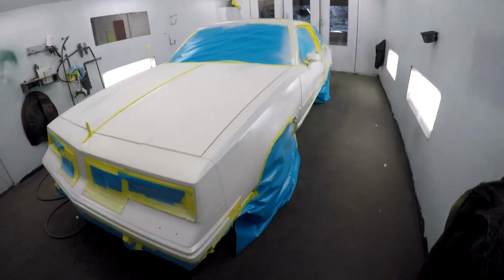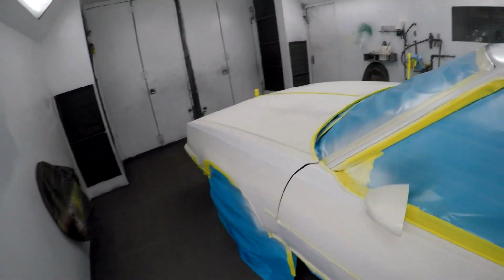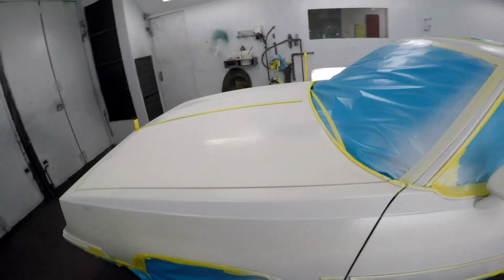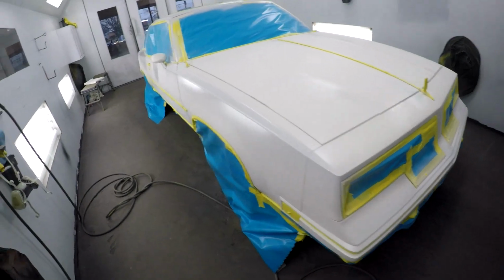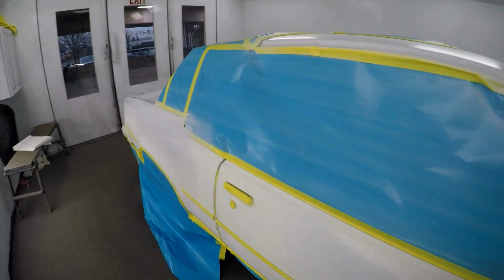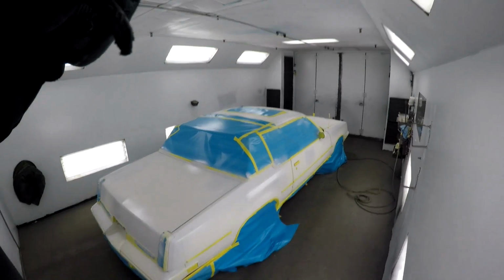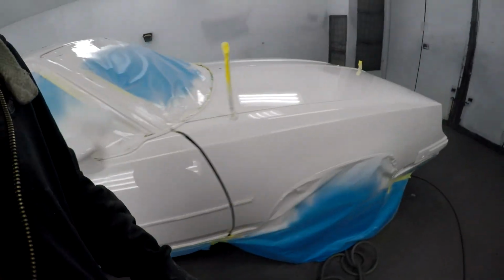Oldsmobile Cutlass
1986 Cutlass gets a clean new look
Sherwin Williams Paint
3M paint Gun
Donk Big Wheels
Box chevy